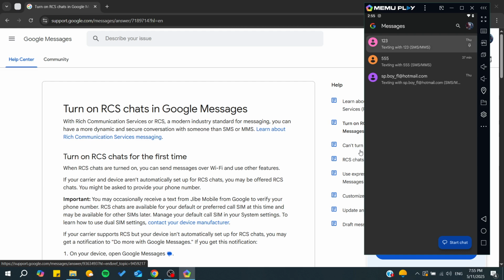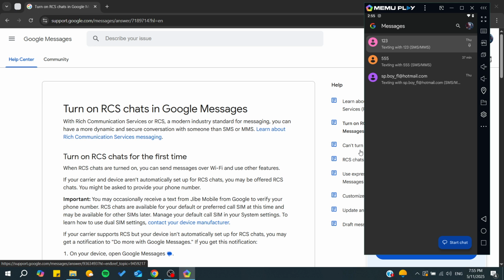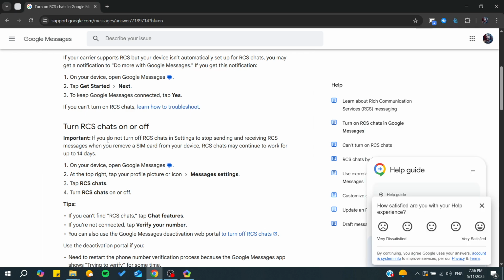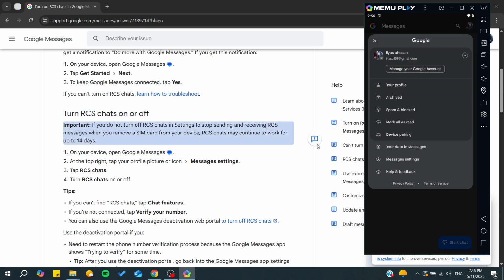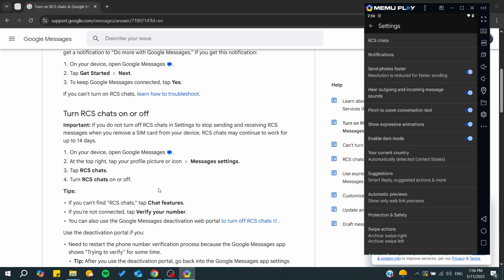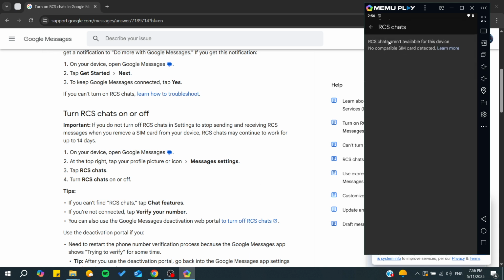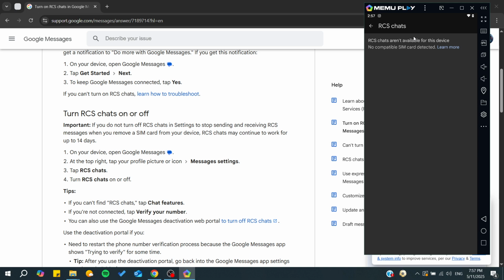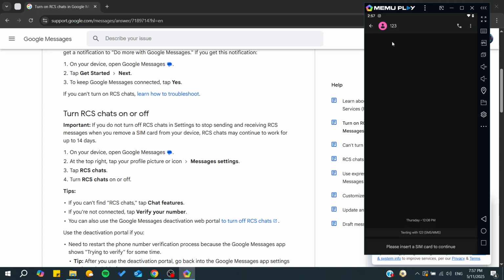How To Turn Off RCS in Google Messages Tutorial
Today we talk about turn off rcs in google messages,disable rcs on android,how to disable rcs on android,how to turn off rcs messaging